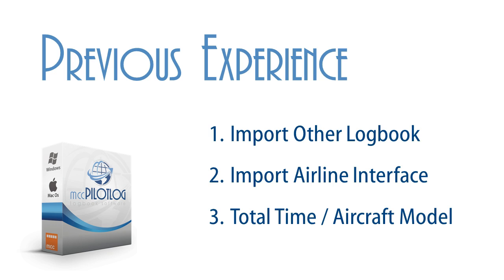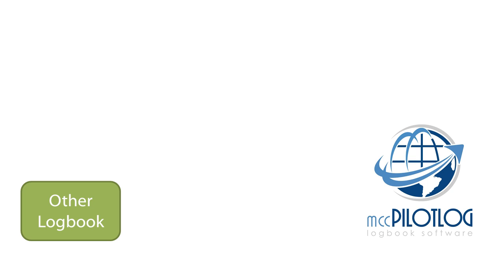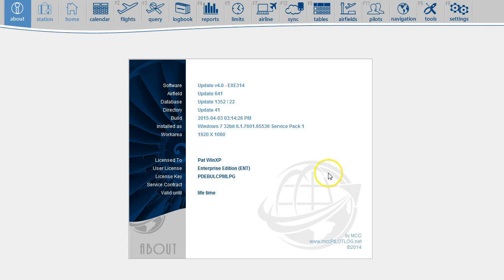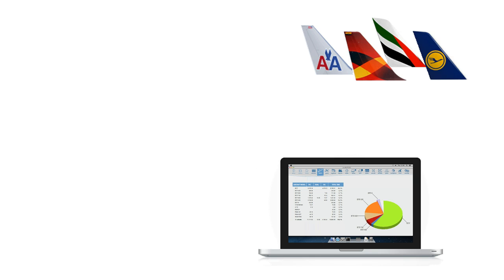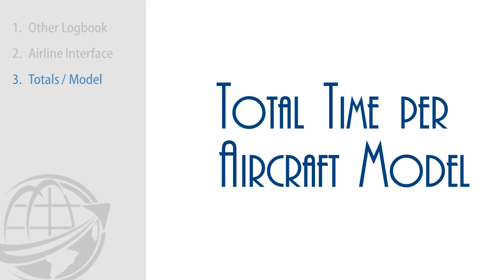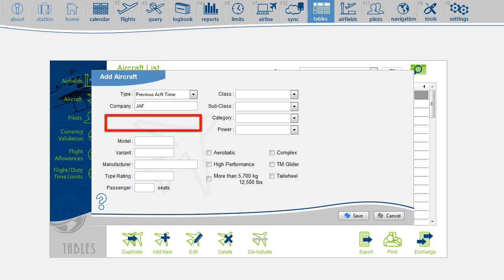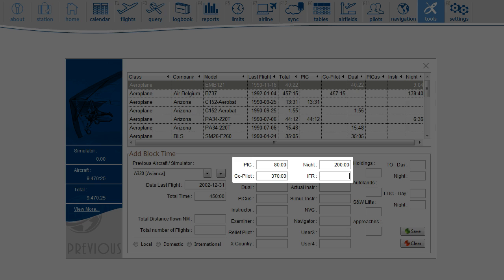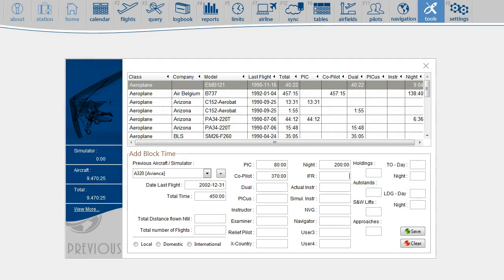mccPILOTLOG - Log Previous Experience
How to start using mccPILOTLOG logbook software and log your previous experience.  Import data from another logbook software, or your self-made Excel sheet, import your records from the airline company or log total hours per aircraft model.